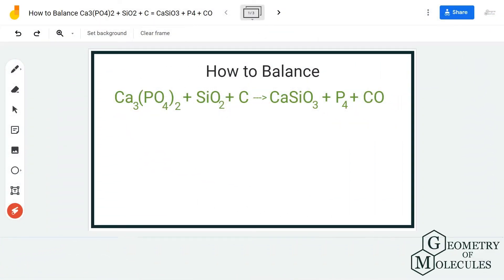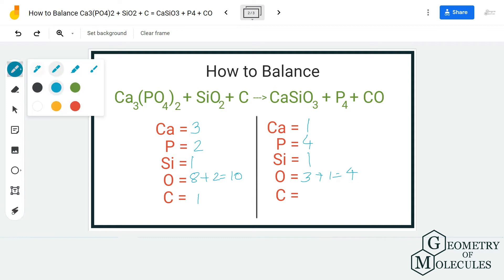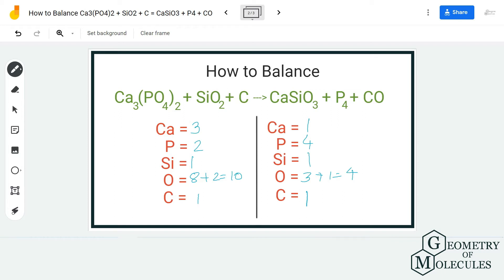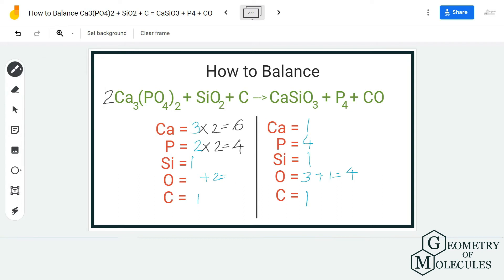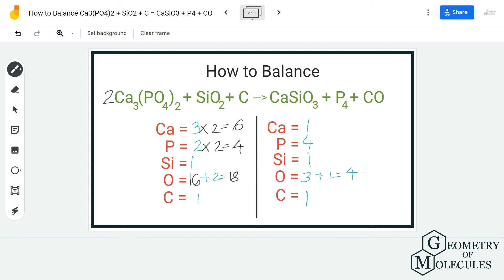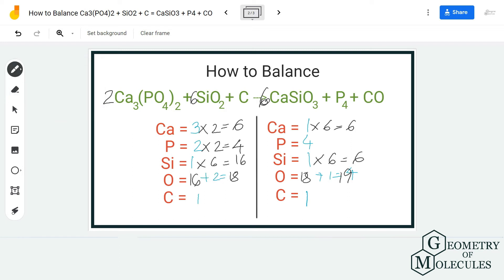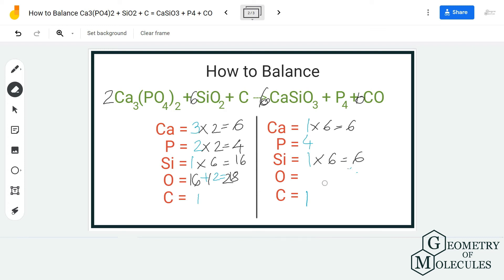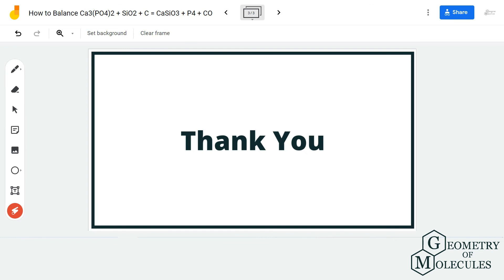How to Balance Ca3(PO4)2 + SiO2 + C = CaSiO3 + P4 + CO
Hello Guys!

Are you ready for another quick video to learn how to balance the equation? Watch our video to know how we first start with balancing Phosphorus atoms on both the sides and then proceed further to balance the remaining atoms to get a balanced equation.